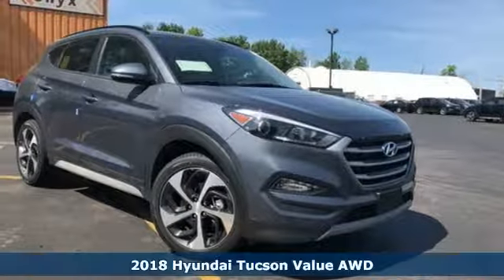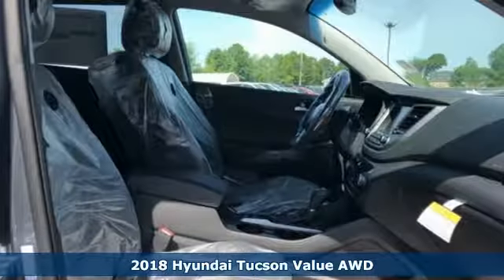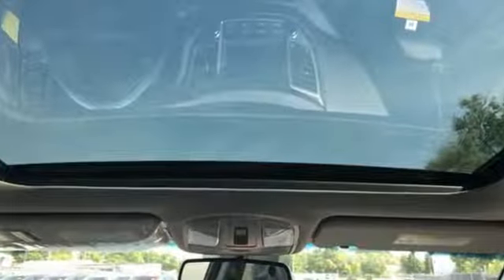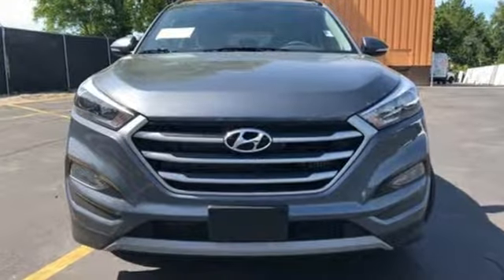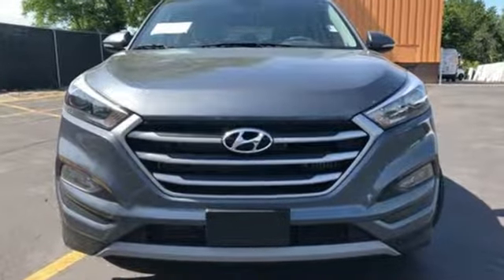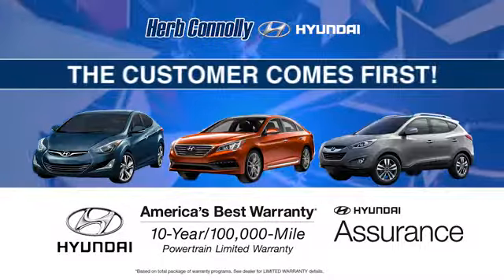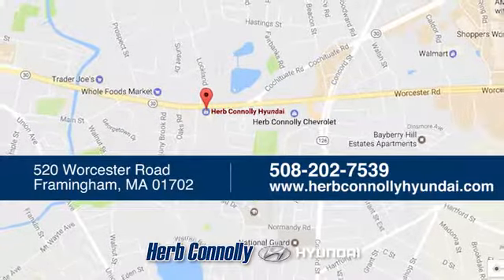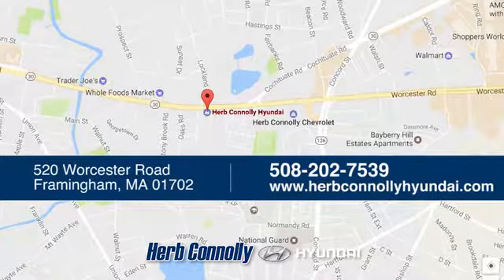New 2018 Hyundai Tucson Framingham, MA #16155 - SOLD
Year: 2018
Make: Hyundai
Model: Tucson
Trim: Value
Engine: 1.6L I4 DGI Turbocharged DOHC 16V ULEV II 175hp
Transmission: 7-Speed Automatic
Color: Gray
Interior: Black
Stock #: 16155
VIN: KM8J3CA24JU724020
Price includes: $500 - Military Program. Exp. Exp. 07/09/2018, $2,500 - Retail Bonus Cash. Exp. 07/09/2018, $400 - College Graduate Program. Exp. 07/09/2018, $250 - A Plan - Family & Friends. Exp. 07/02/2018

Address:
520 Worcester Rd - Rte 9 East